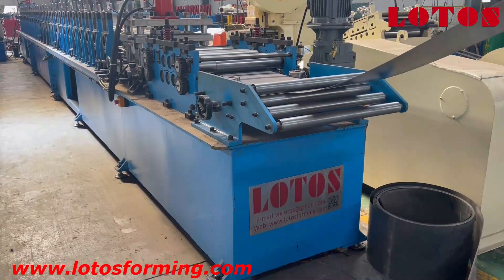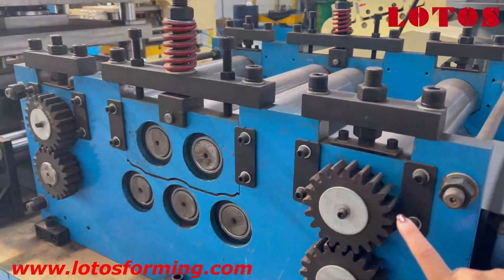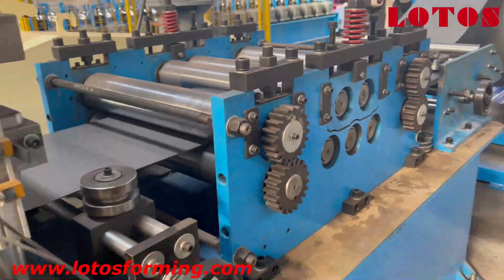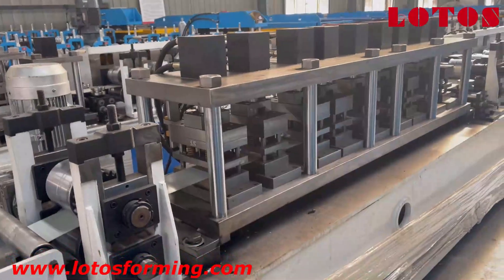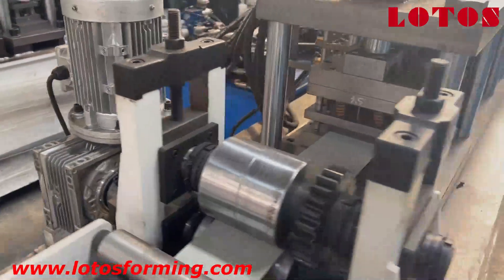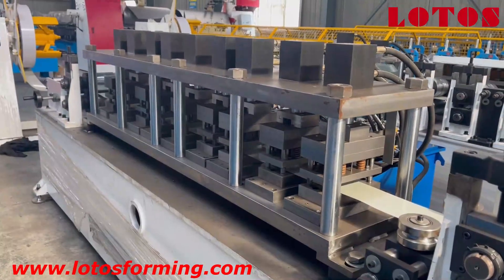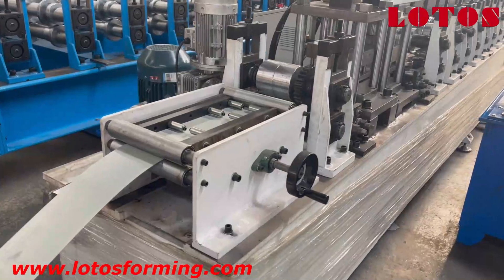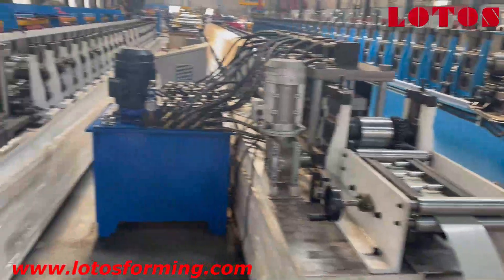Online Punch in roll forming machine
Press Punching In Roll Forming Line: Roll forming a metal fabrication process that involves the bending of metal strips to create a specified shape or design. however, there are several components that Let in this happen.